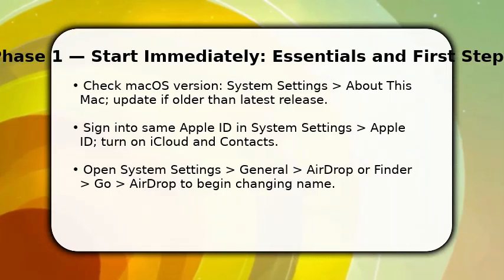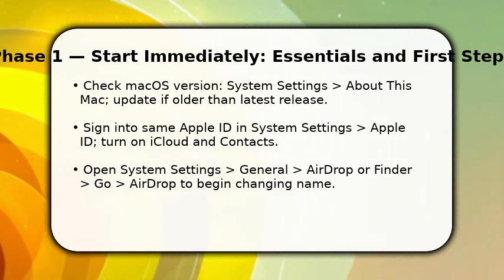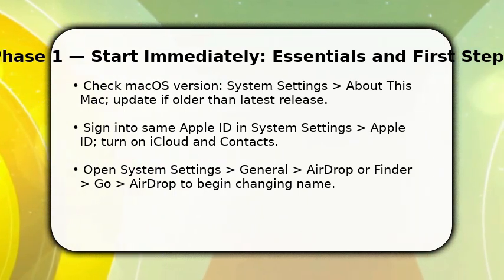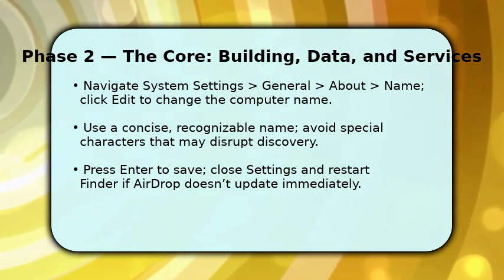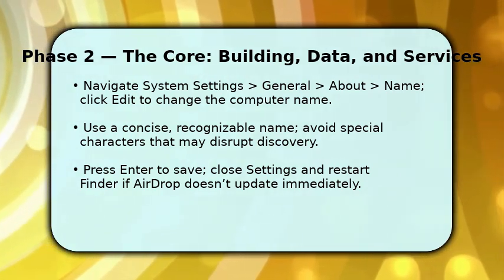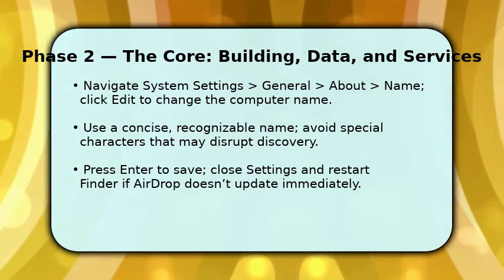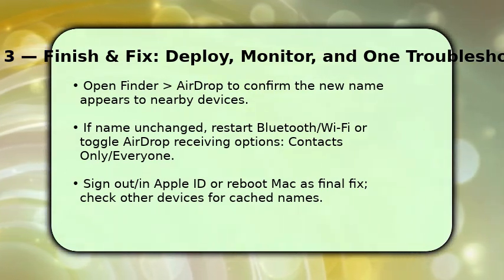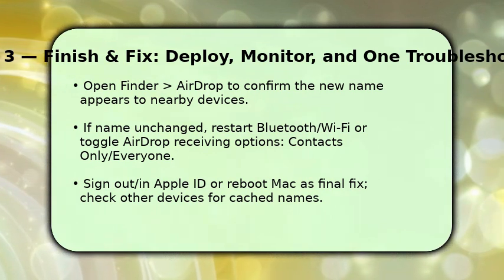How to Change Airdrop Name Mac - Step by Step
How to Change Airdrop Name Mac - Step by Step | 🔒 Surfshark VPN Deal — Stay private and secure. $1.99/mo + 3 Months Free ▸

Learn the simple steps to change your AirDrop name on a Mac. This video guide walks you through adjusting settings in System Preferences, ensuring privacy and ease of identification for others.

change AirDrop name, Mac, AirDrop customization, System Preferences, identify yourself with friends